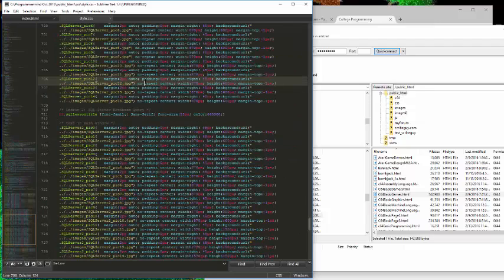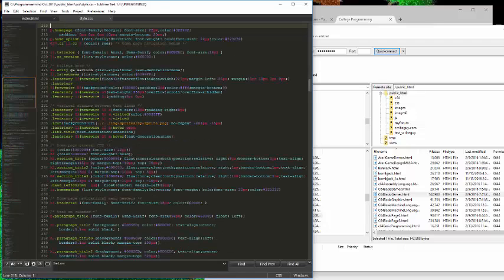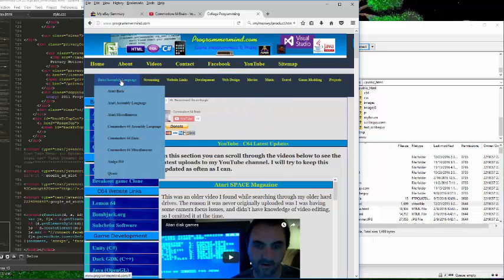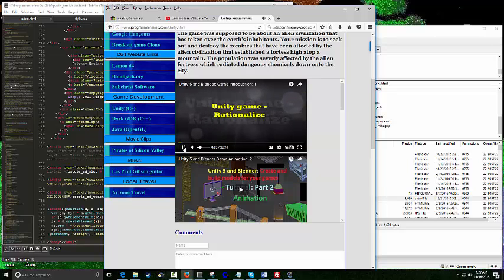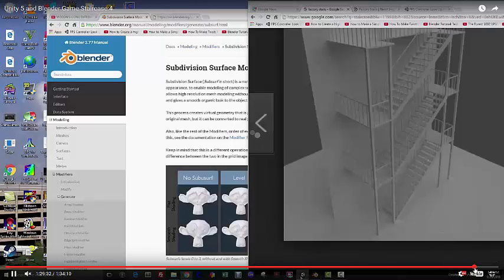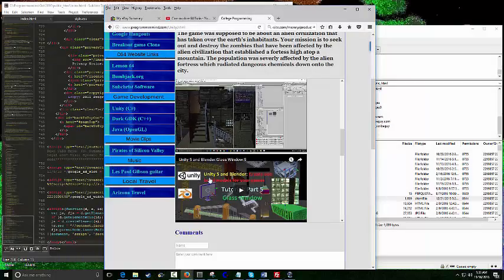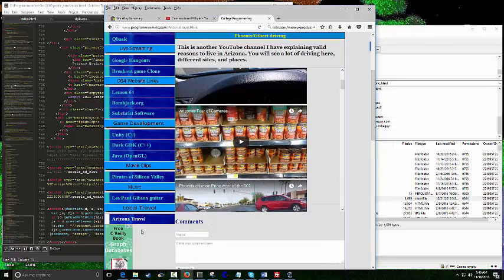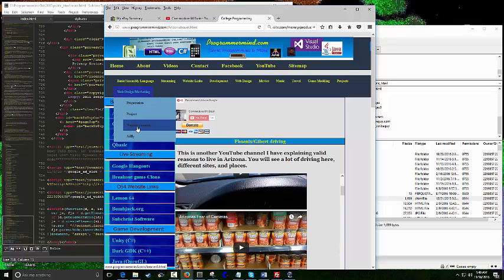Commodore 64 - Website design with new categories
C64 Website updates with new categories

This video highlights all of the recent changes to my Commodore 64/Atari website. I have added new drop down menus with submenus to access nearly every page.